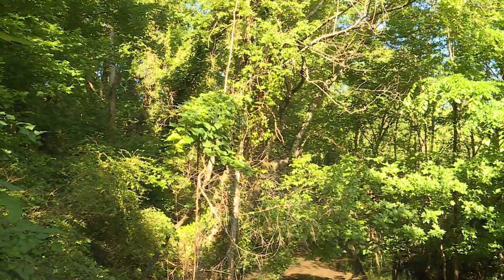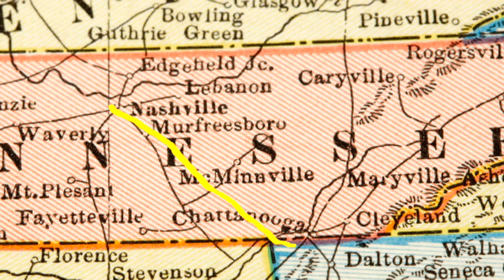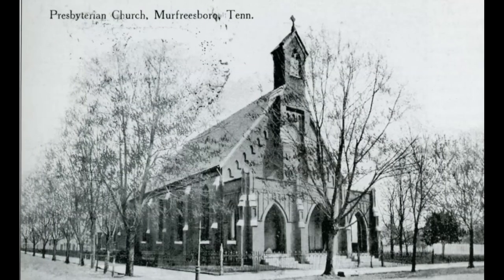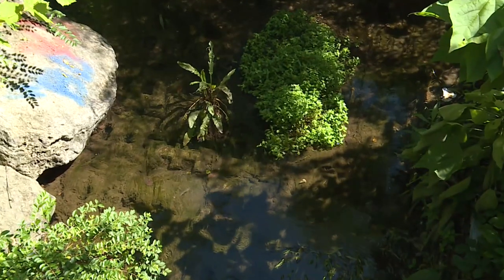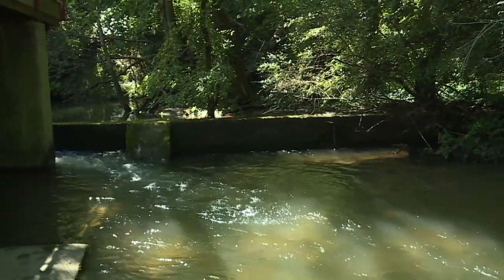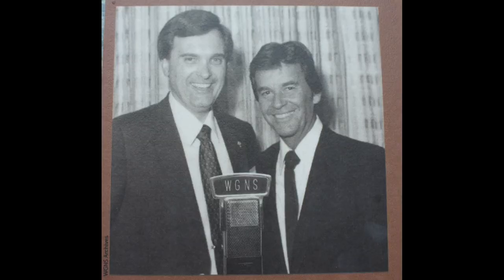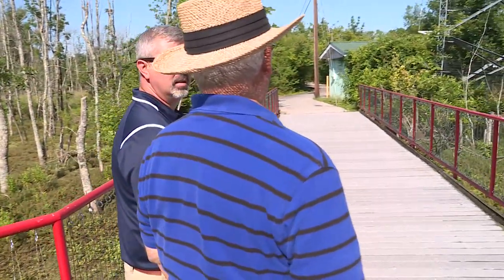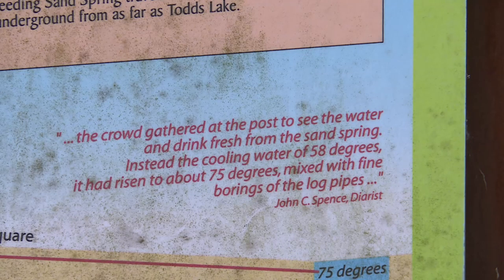Gardening In the City - Murfree Springs Wetlands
Greg Tucker discusses the history of the wetlands around Murfree and Sand Springs.